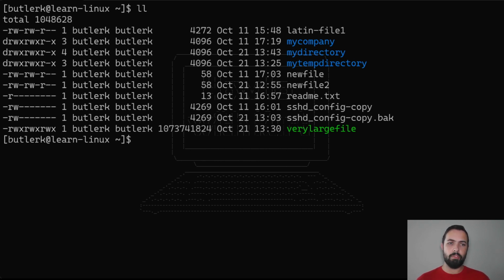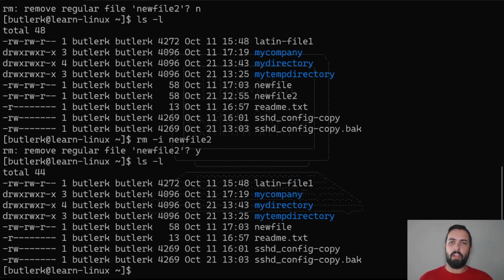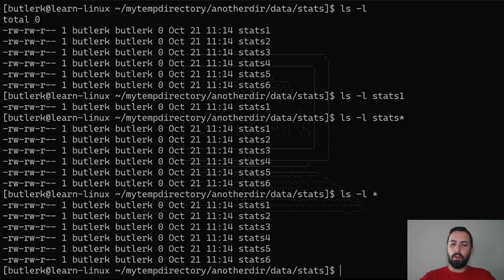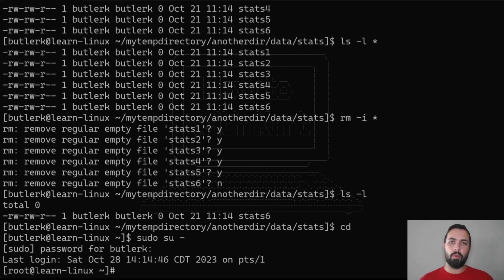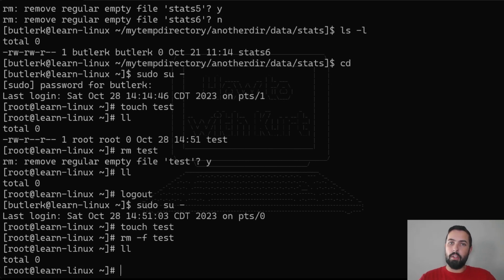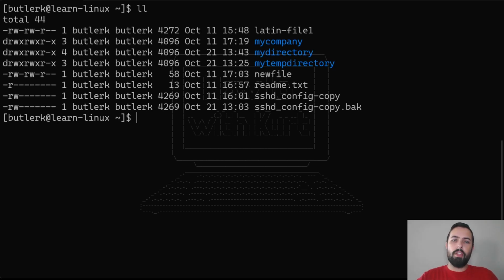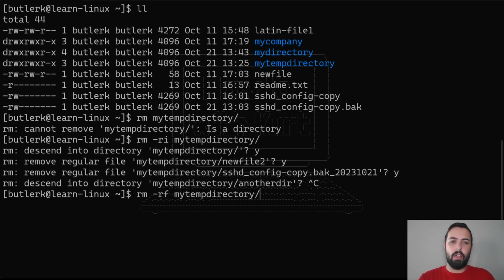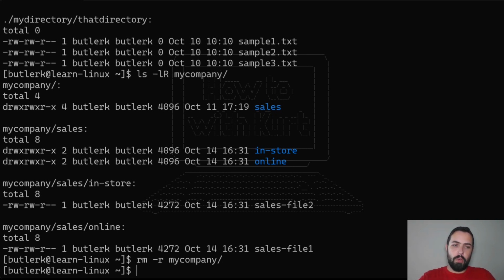Ep4 - How To Linux - Remove Files & Directories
In this episode, I go over how to remove files and directories with the Linux CLI, and I show you some common flags and reasons to use them.

*NOTE*: I am aware that you can use the "rmdir" to remove empty directories; however, I did not go over that command since I have rarely ever used it as a Linux administrator. 99% of the time, I always use "rm -r" to delete my directories since they almost always have files or other directories in them.

Intro - 0:00
Remove files - 1:24
Interactive Flag - 2:20
Wildcards - 4:30
Root User Safety - 7:40
Force flag - 9:52
Remove Directories - 12:45
"rm -rf" - 14:32
Confirm Directory Info - 16:20
Outro - 18:40